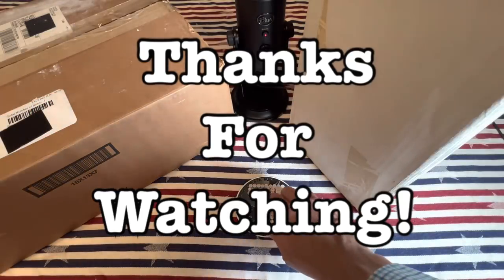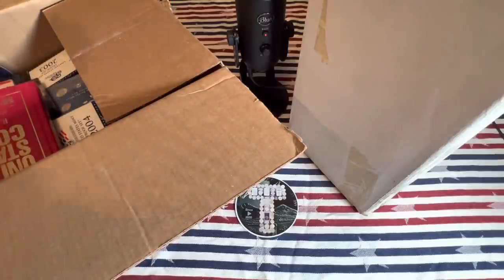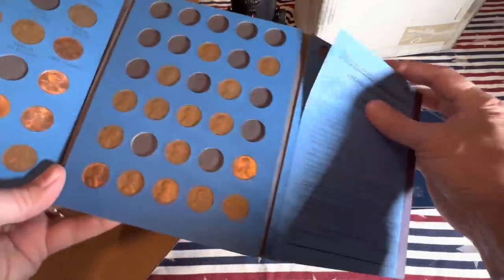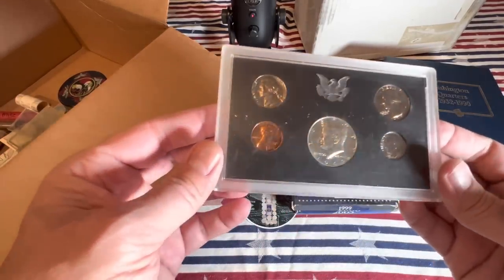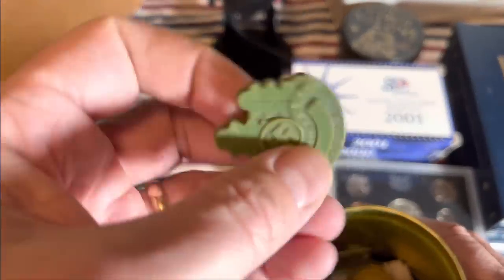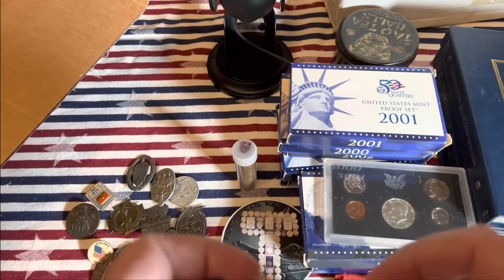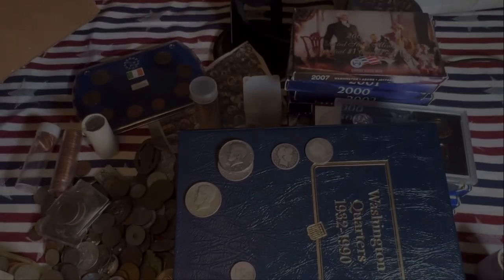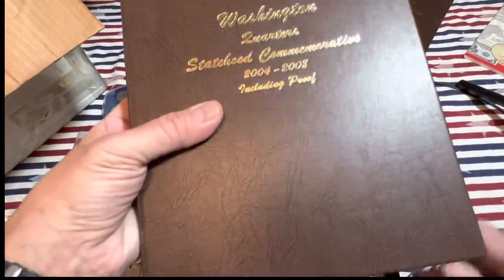What Did Grandpa Collect? Coin Collection Full of Surprises! WARNING: Might be Disturbing to Some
My friend inherited a coin collection and she has no idea what she has.  I'm asking you, the viewer, to help me sort through this coin collection accumulated over a lifetime.  It's pretty interesting to see the coins and other memorabilia a man collected throughout his lifetime.  What are these coins worth?  I'm hoping you'll help me identify anything that I may have missed that might be of great value.

WARNING:  What I discovered in this collecting might be disturbing to some viewers.

Feel free to send me a letter or request a sticker!